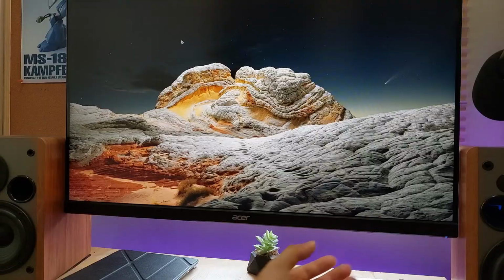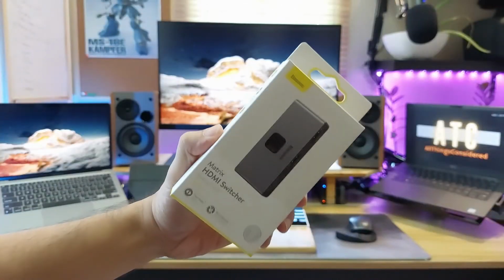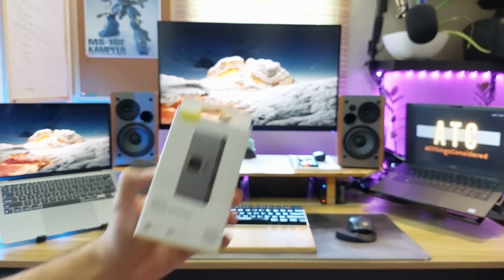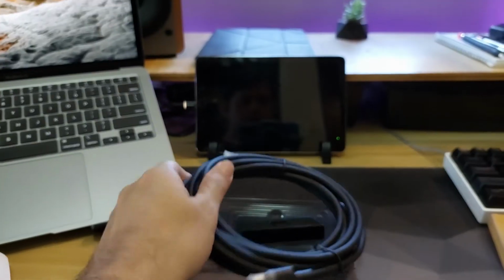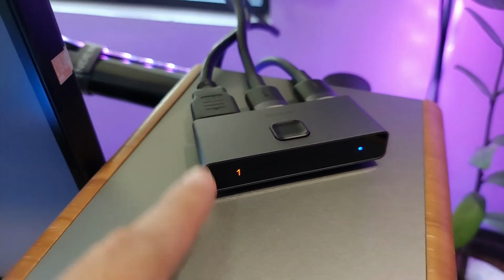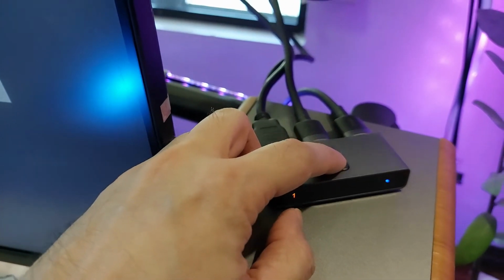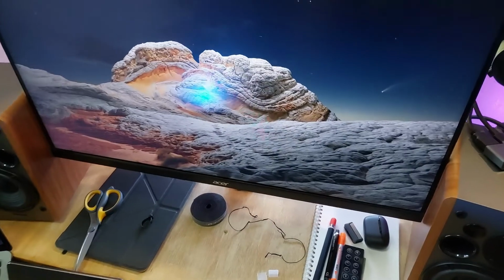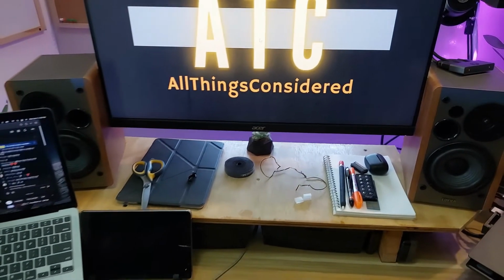Reviewed: Baseus HDMI Switcher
In this video I add the Baseus HDMI Switcher to my home office setup so I can extend both my Windows and Mac laptops to the same monitor, and switch back and forth between both computers with the push of a button.

-Paulo